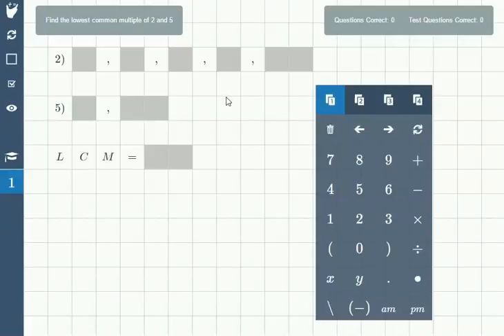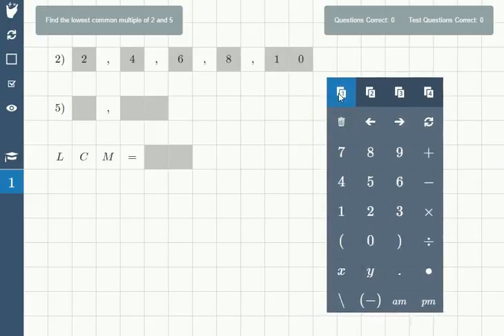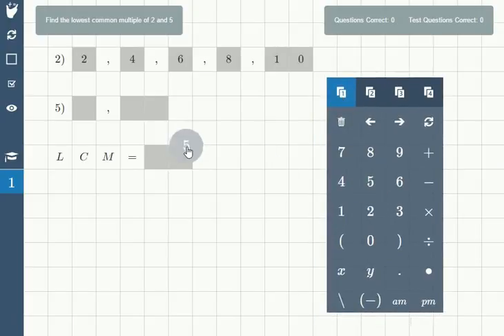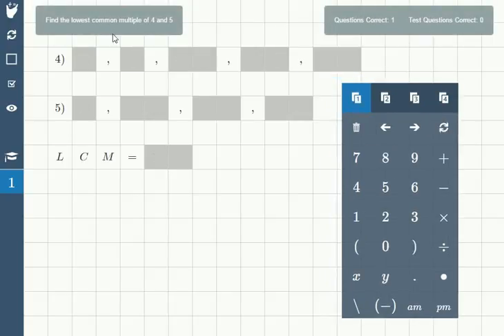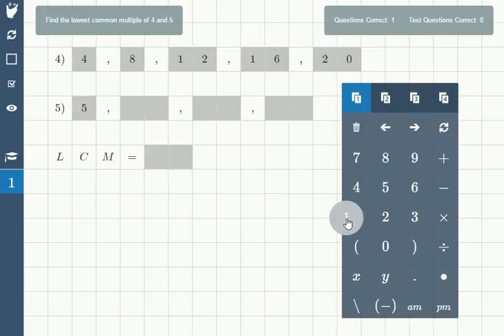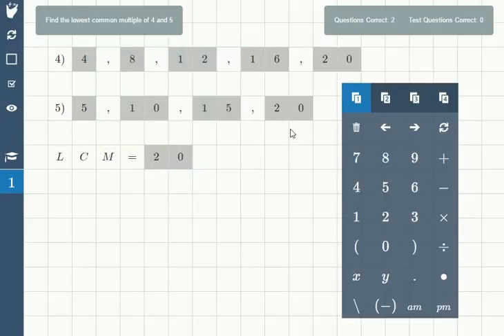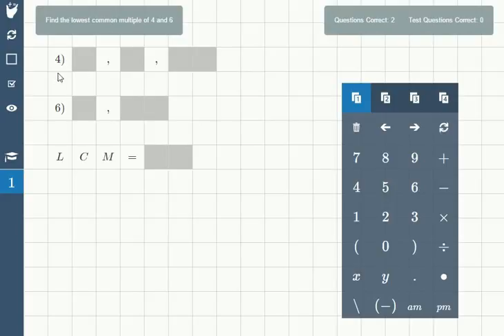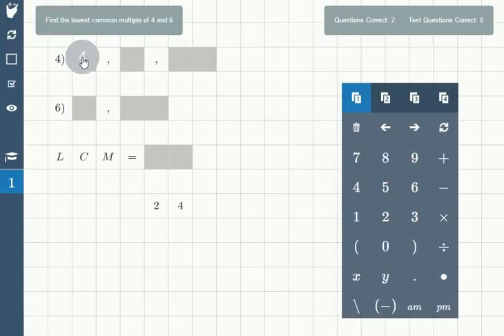SlideMath Mathematics Tutorial - Find The Lowest Common Multiple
This video demonstrates how to solve the "Find The Lowest Common Multiple" question in SlideMath